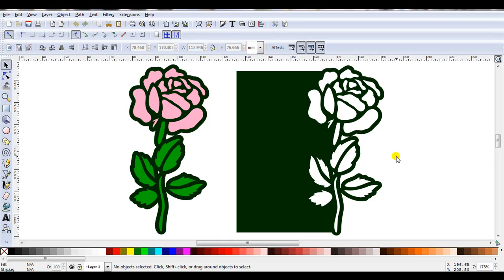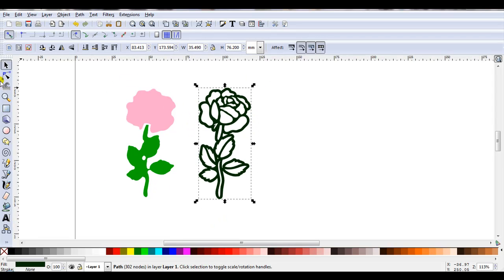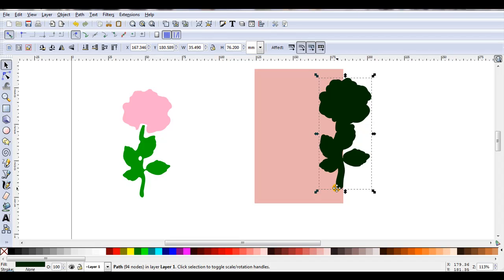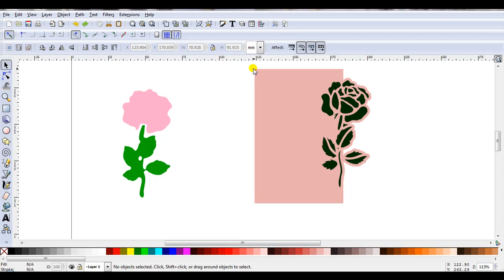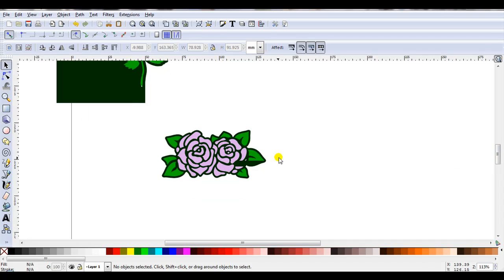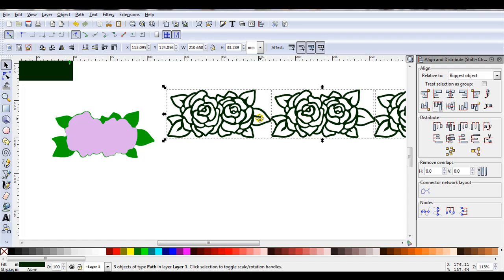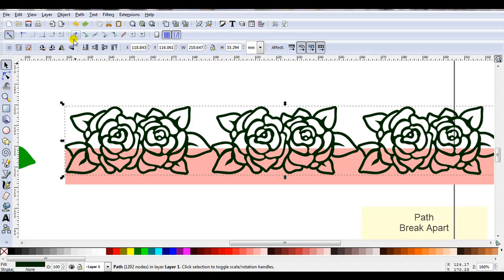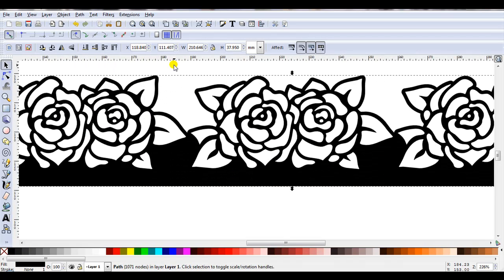Stencil Cut Projects.mp4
A short video showing how you can change an existing file to create decorative stencil cut projects. If you don't have any suitable designs, many colouring pages are ideal for this type of project.